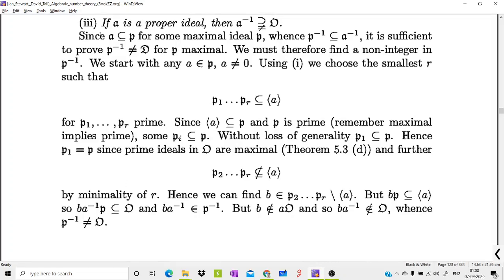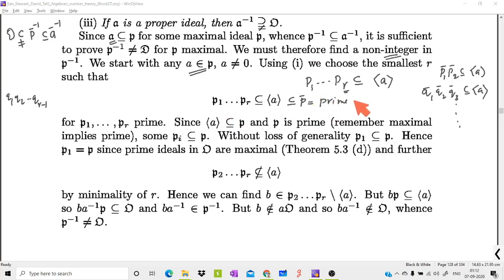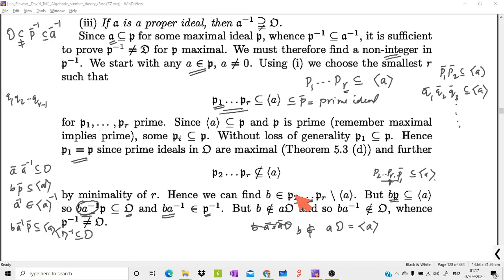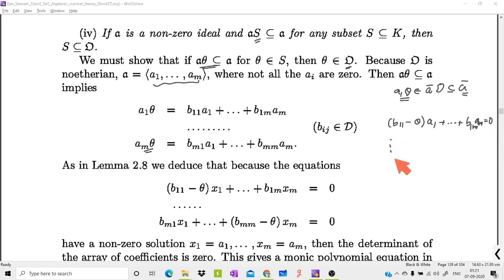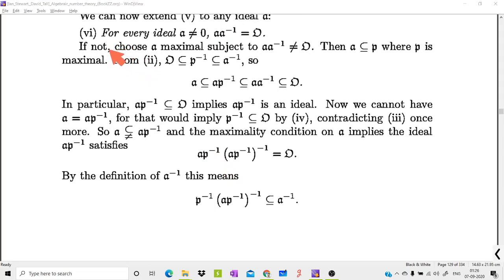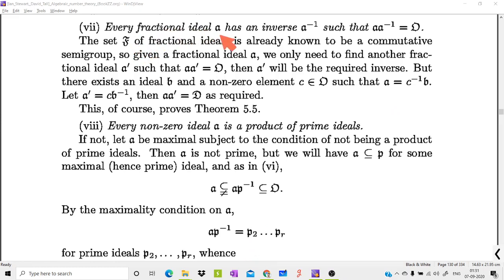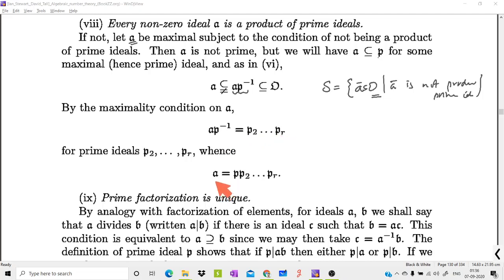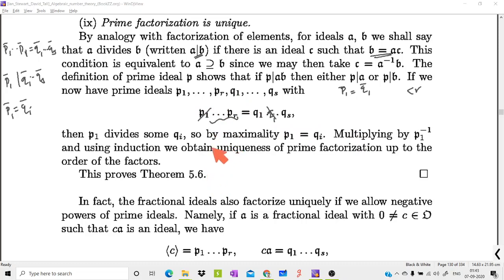Video Lecture 48 Sec 5 2